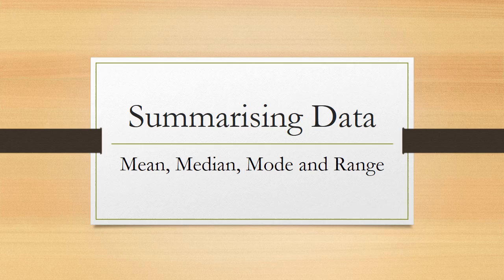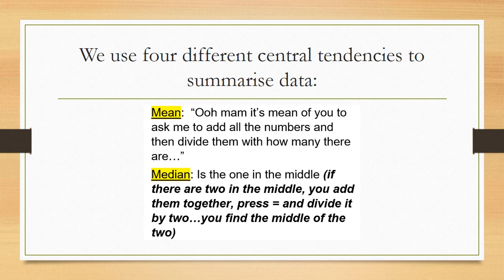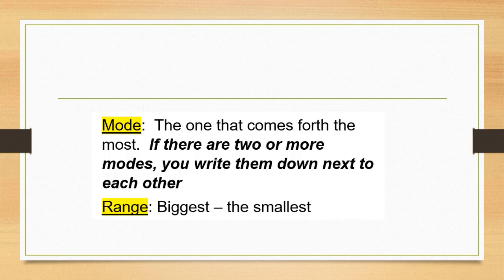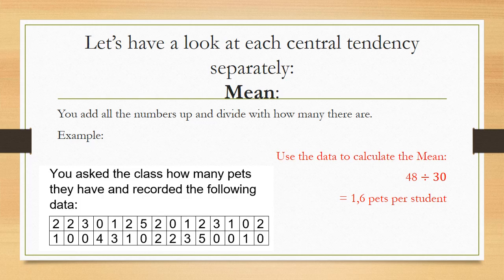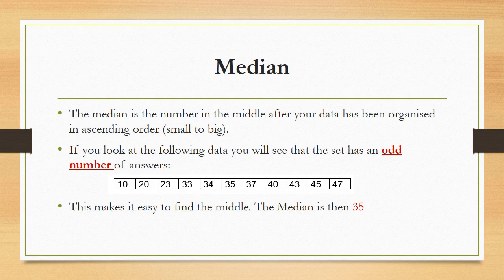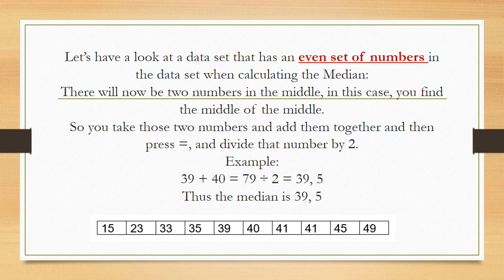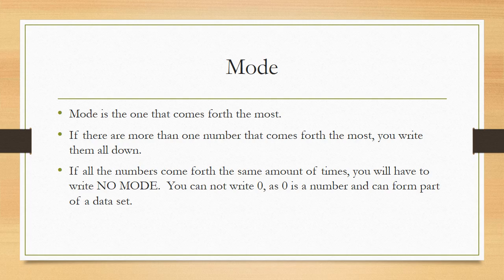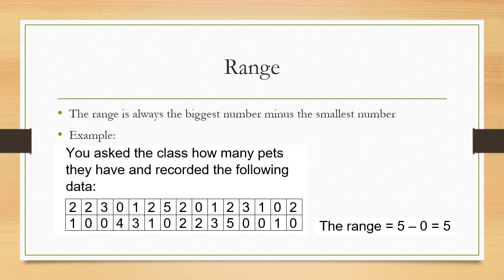Data Handling - Central Tendencies